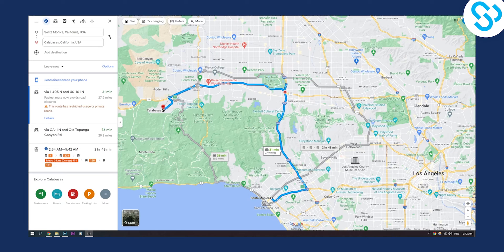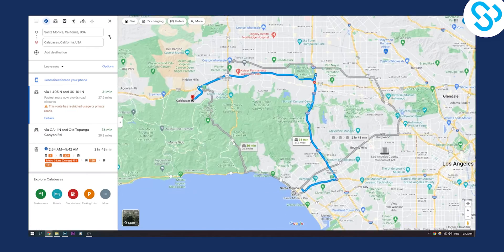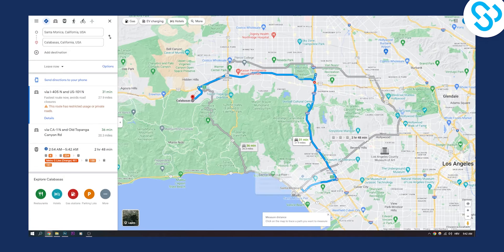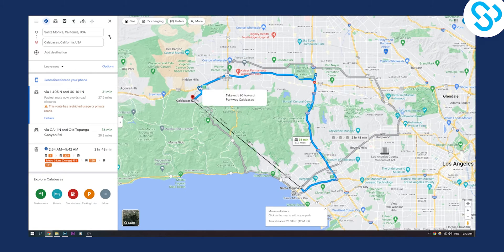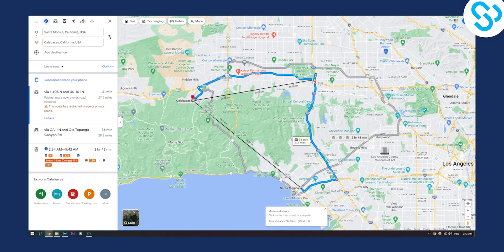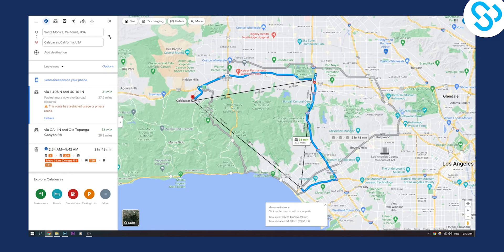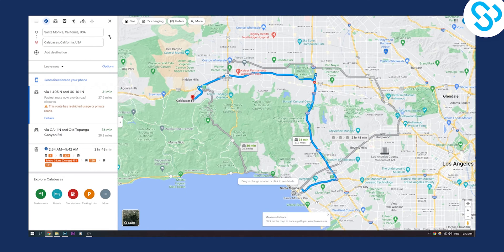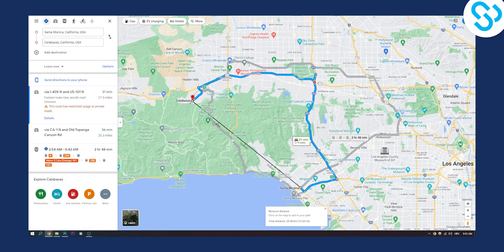How to Find Half Way Point on Google Maps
In this video, I will show you how to find half way point on google maps